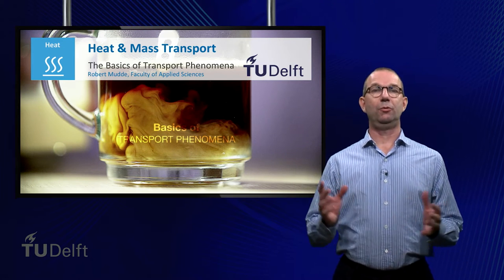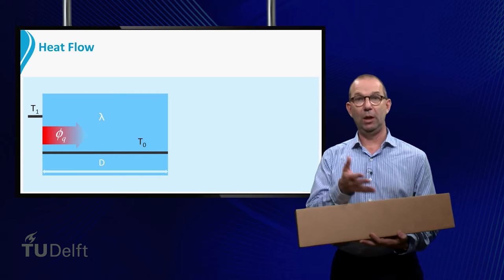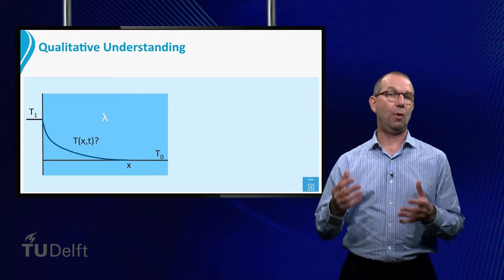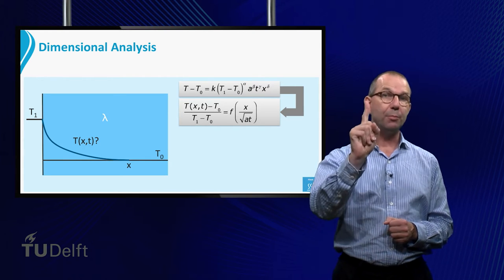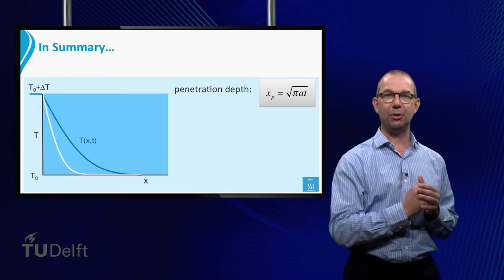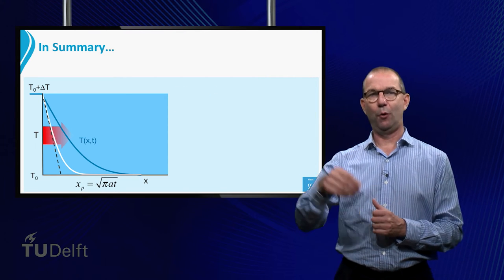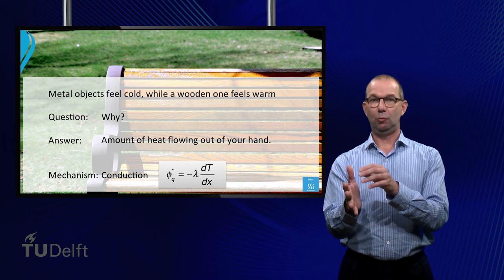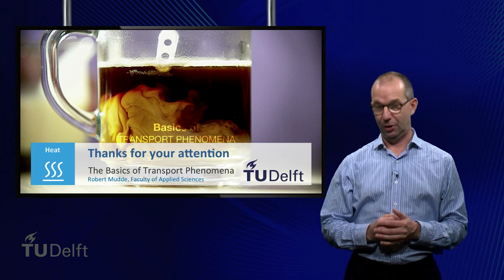TP101x_2016_6.1_Heat_and_mass_transport